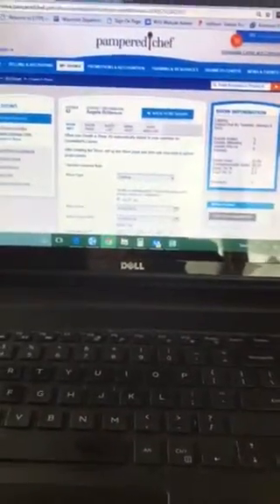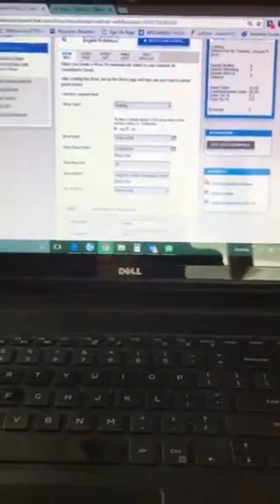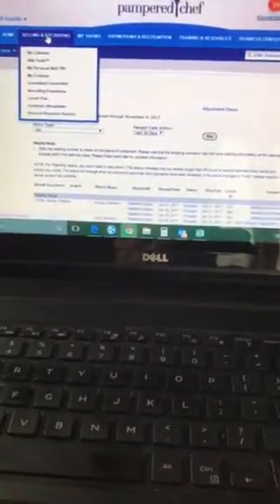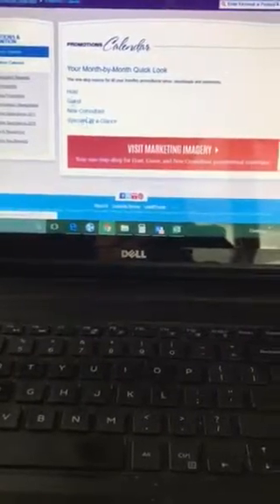Pc 101. Show set up